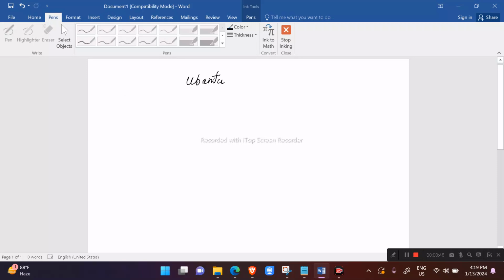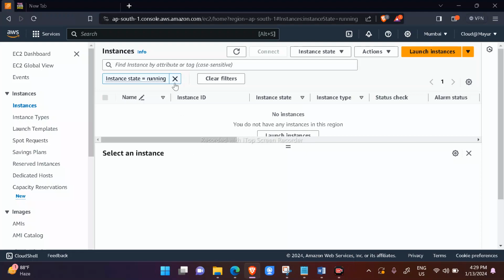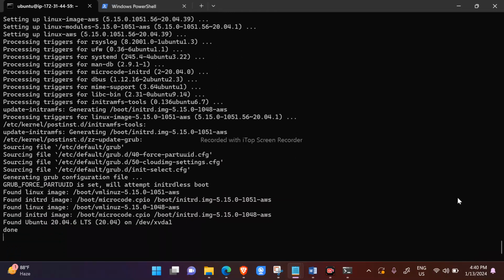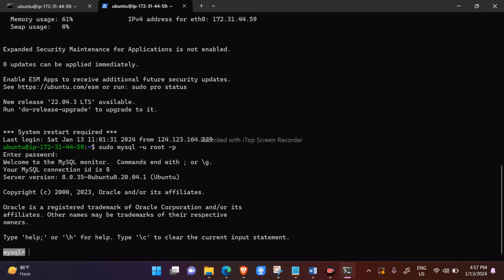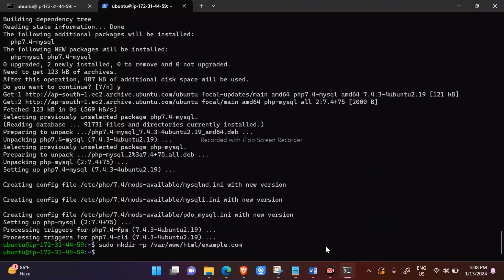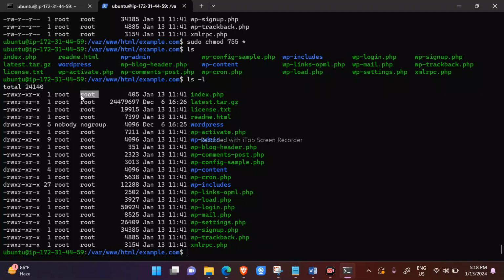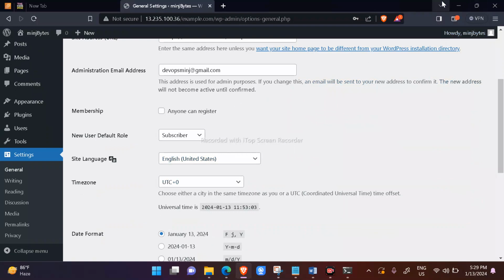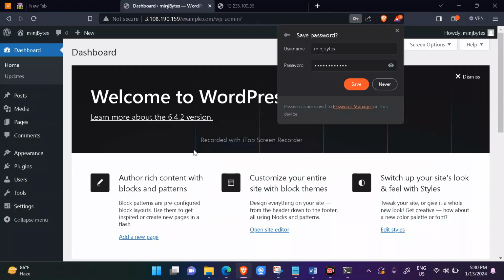"🚀 P-1 WordPress Setup with Nginx, MySQL, Ubuntu 20.04 & PHP | 🛠️ Step-by-Step Tutorial! WebDev 💻🔧"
"🚀 Learn how to set up a powerful and efficient web hosting stack with this step-by-step tutorial! In this video, we guide you through the installation of WordPress on a server running Nginx, MySQL, Ubuntu 20.04, and PHP. 🌐 Follow along as we cover each aspect of the process, from server configuration to database setup, ensuring a smooth and secure WordPress installation. 🔒 Unlock the potential of your website with this comprehensive guide to optimize performance and reliability. 💻🔧 WordPress Nginx MySQL Ubuntu PHP WebDevelopment TechTutorial"